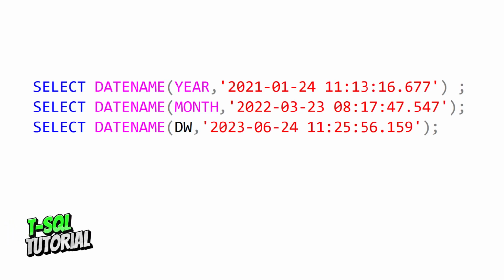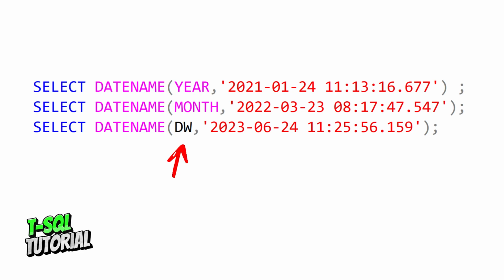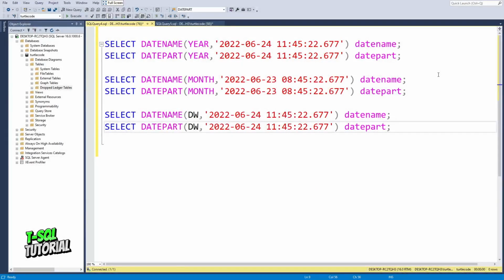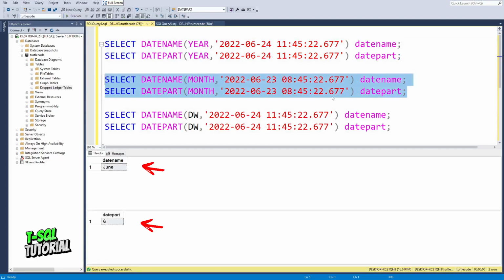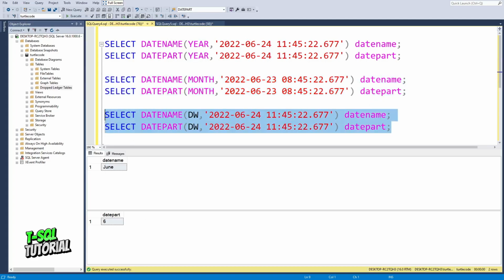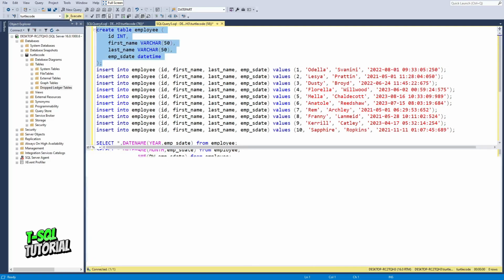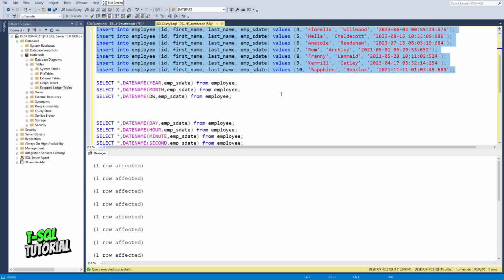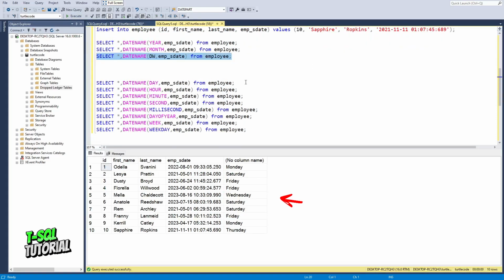DATENAME Function - T-SQL FULL Tutorial For Beginners | Lesson 15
The DATENAME function is often used in the T-SQL programming language. You can access a specific part of a date time data using the DATENAME function. DATENAME function returns string data. For example, you can find out which day a value with the date time data type corresponds to. You can learn how the DATETIME function is used in the T-SQL programming language by watching the video until the end.